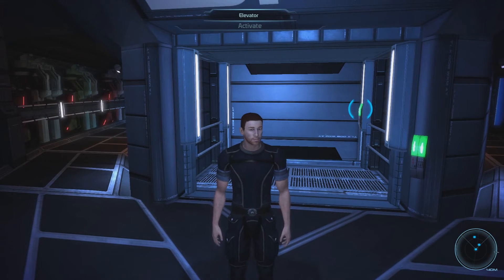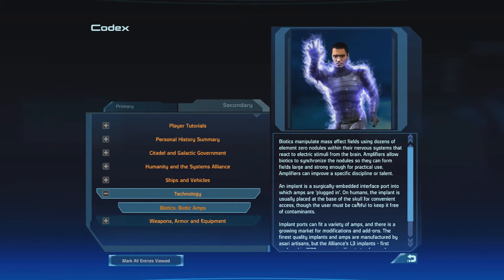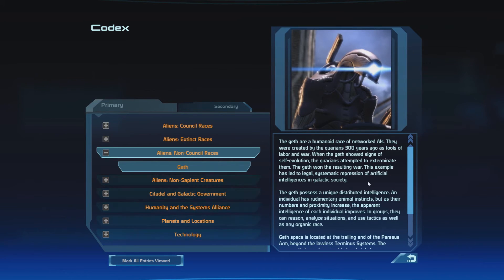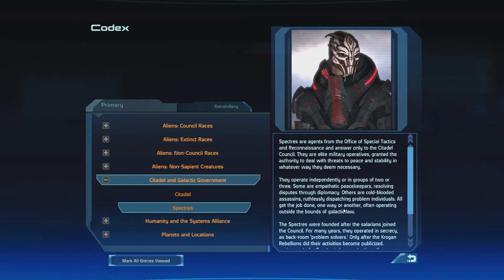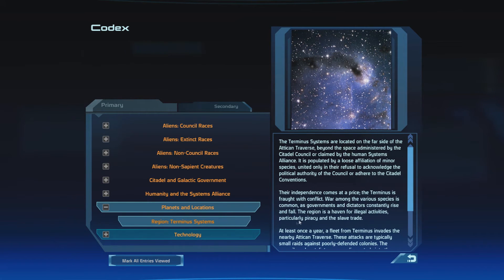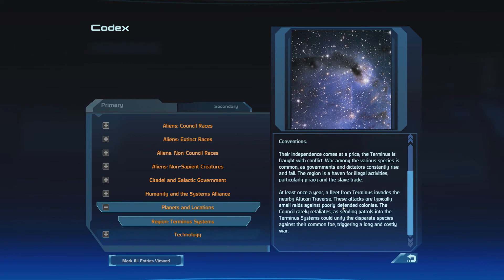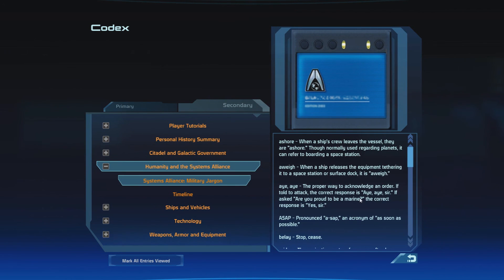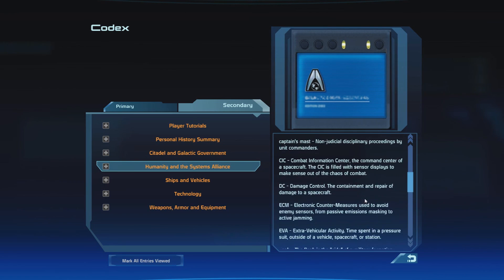Gay Let's Play Mass Effect - Part 4 Codexes A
I spend some time reading through the codexes we've collected thus far. No actual gameplay in this episode!